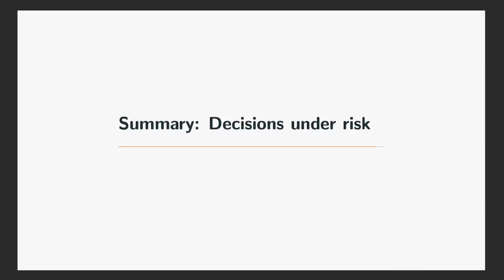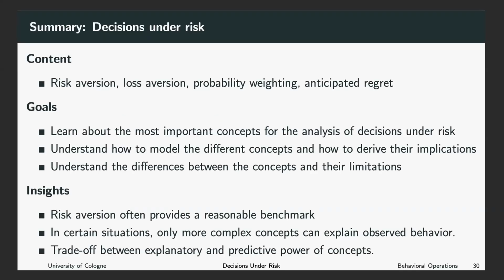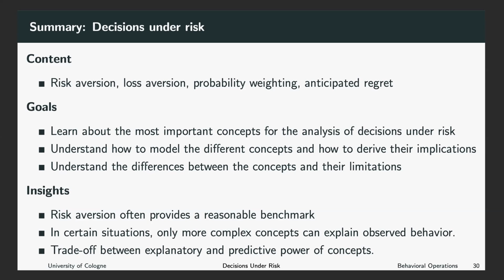Behavioral Operations - Decisions Under Risk 20